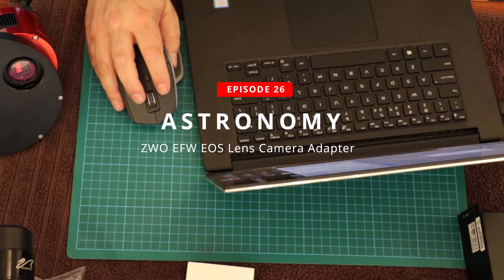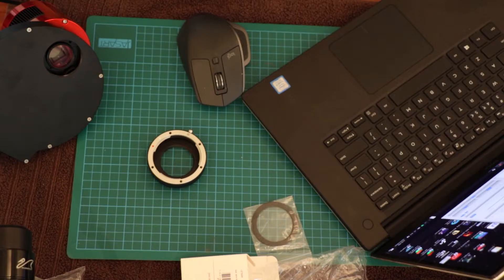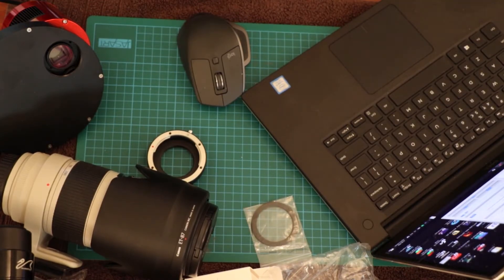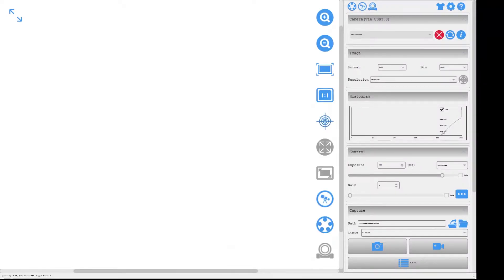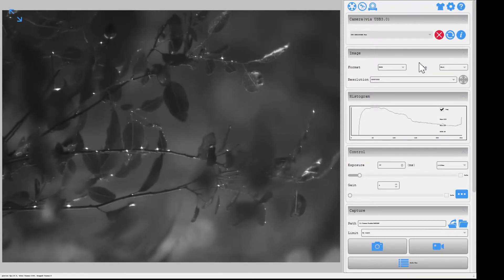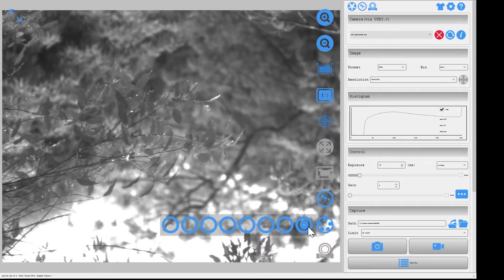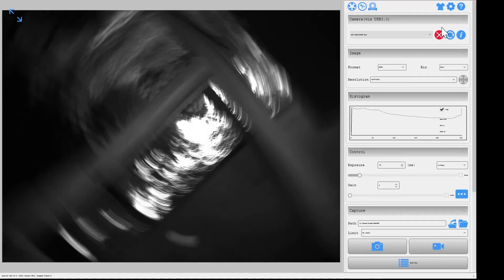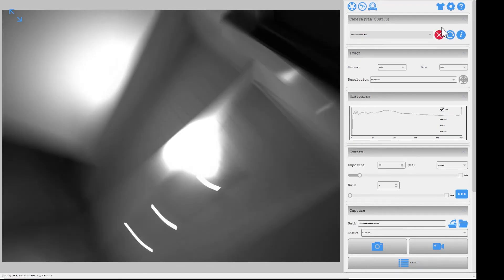Ep 026 - ZWO EFW EOS Camera Adapter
Unboxing and testing of the ZWO EFW EOS (Canon) Camera Adapter with the ZWO ASI1600MM Pro and EFW.